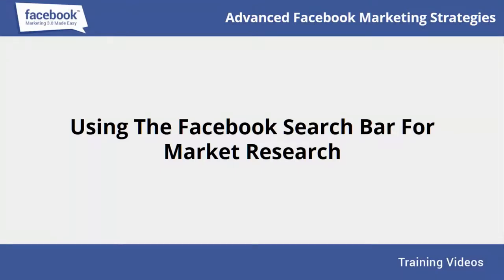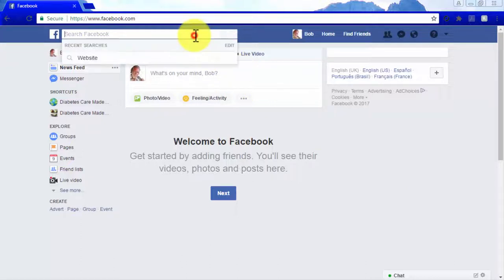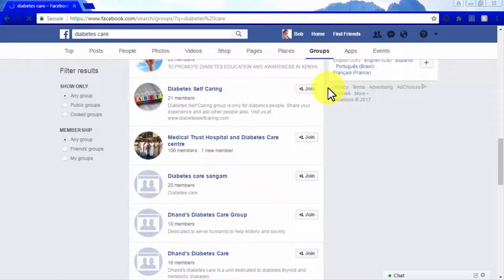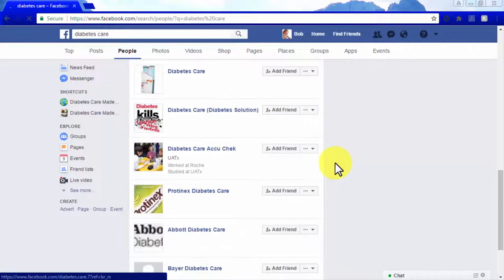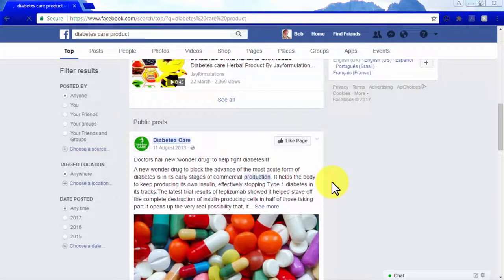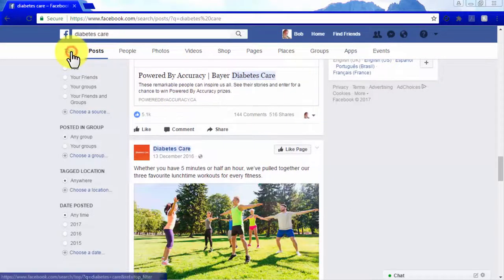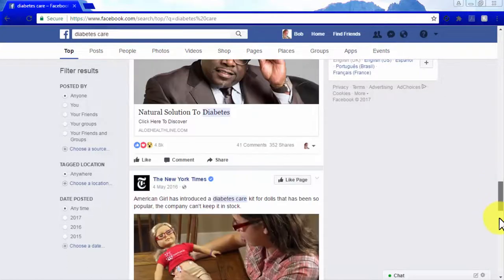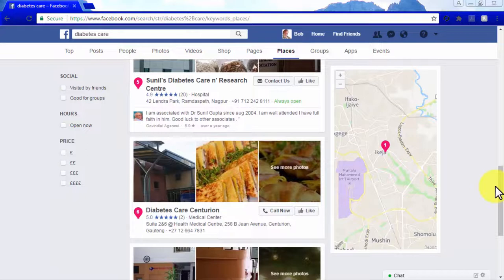Video 15 - Using the Facebook search Bar for Market Research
More Options to work and earn from home 24*7

2)Writeappreviews.com - Get Paid To Review Apps On Your Phone

3)Live Chat Jobs - You have to try this one

4)FREE Traffic System: Flood Your Sites With FREE Traffic